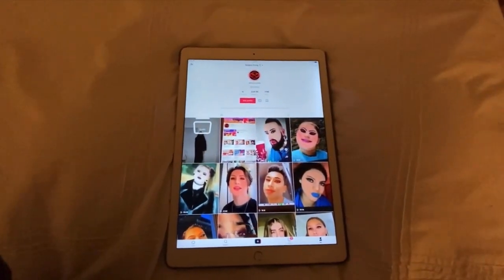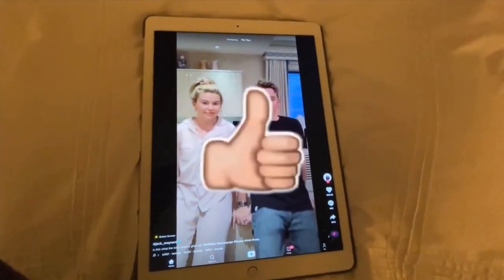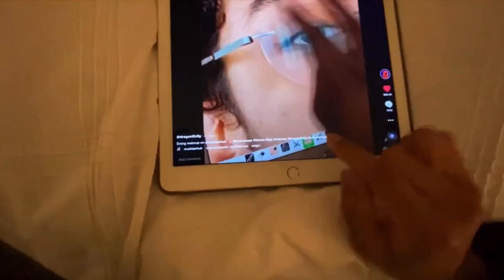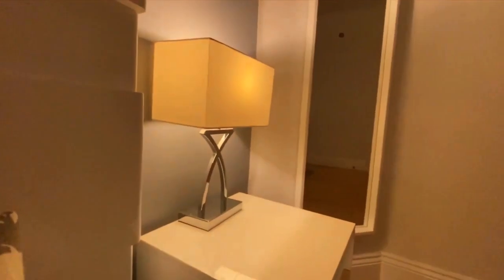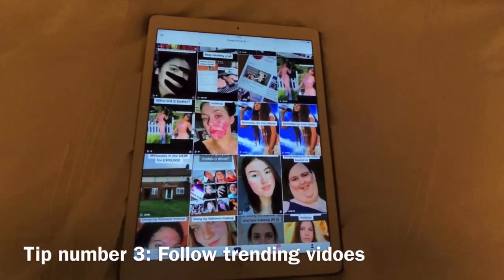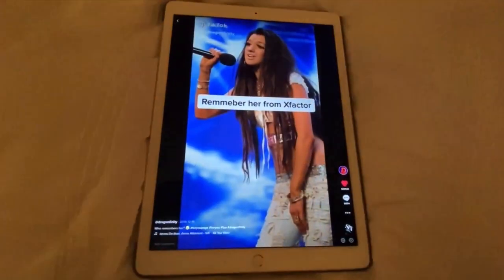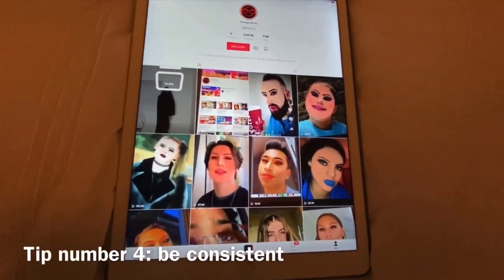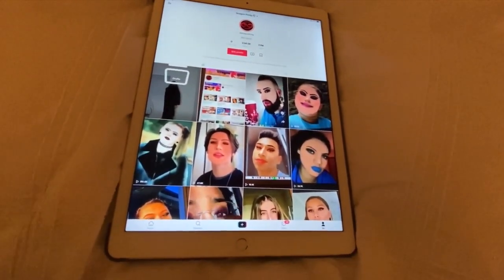How To Get On The For You Page On TikTok (Fast & Easy) | Dragonfinity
How To Get On The For You Page On TikTok (Fast & Easy) | Dragonfinity l